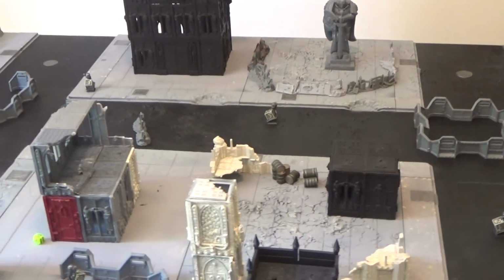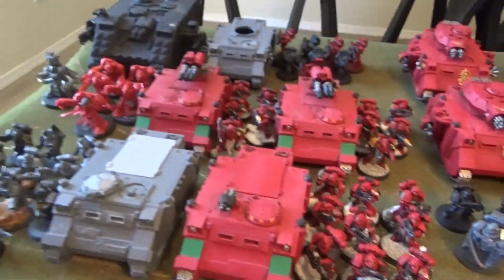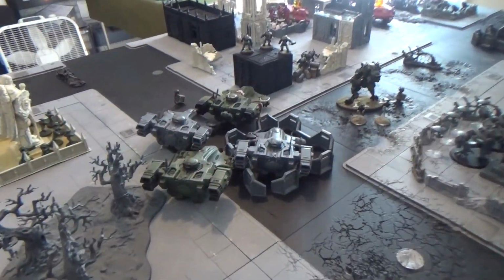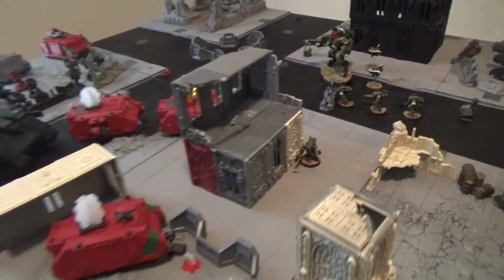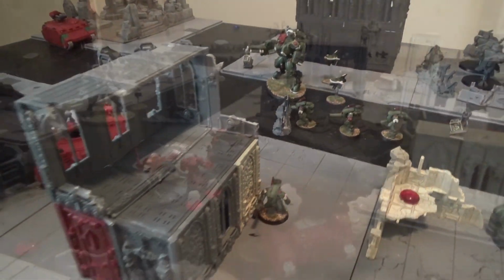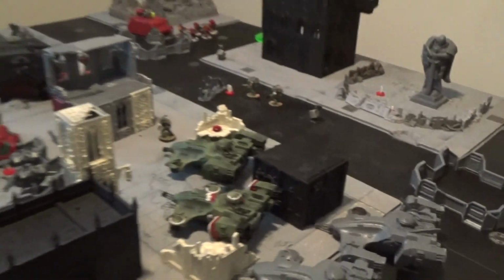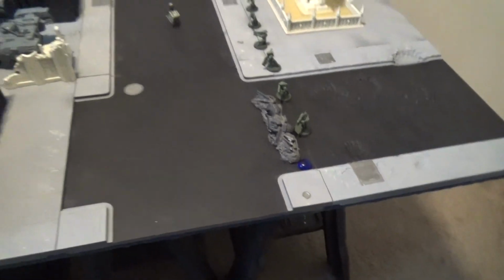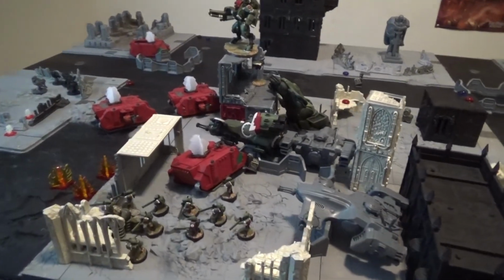Warhammer 40,000 Battle Report #46 - Blood Angels vs Tau Empire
You can be a part of the international battle for Stulte Mors! See the campaign site at: